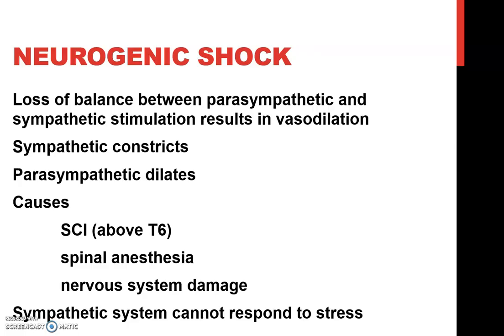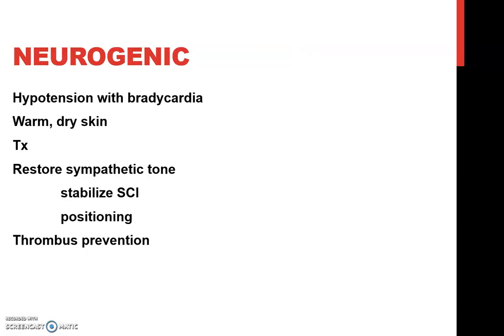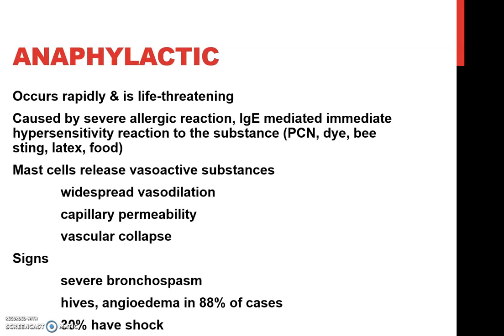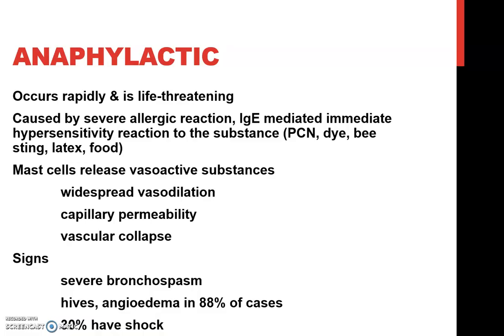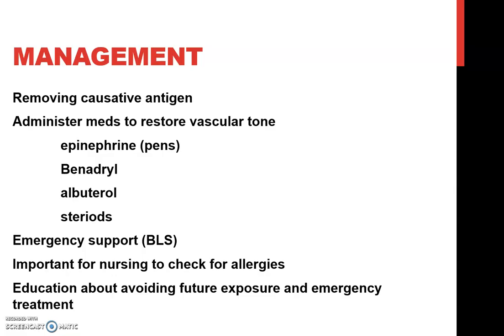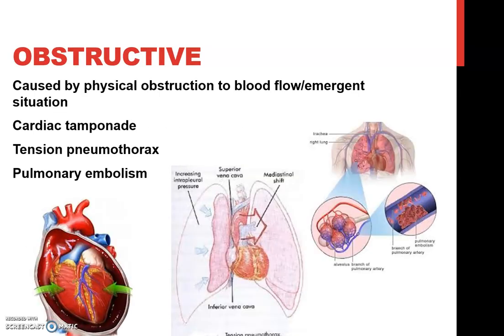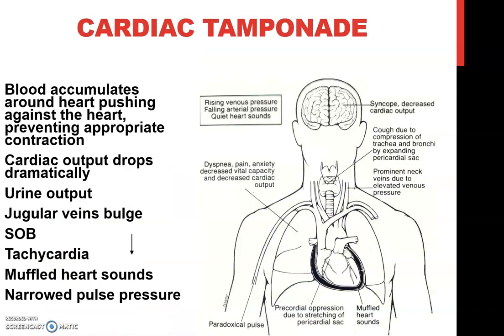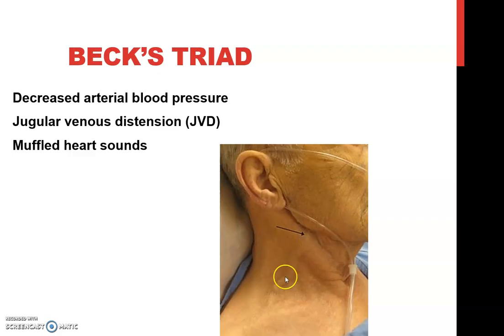Types of Shock 2